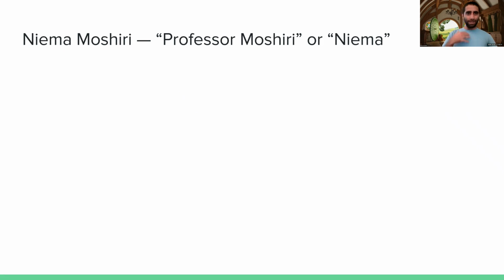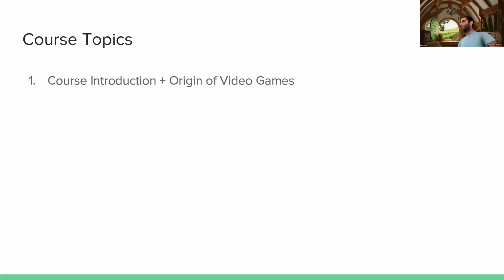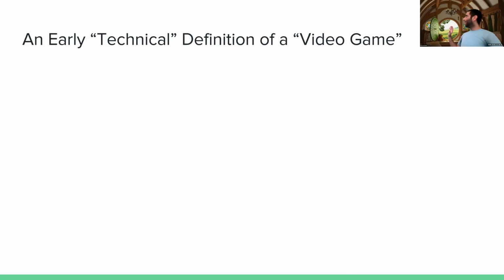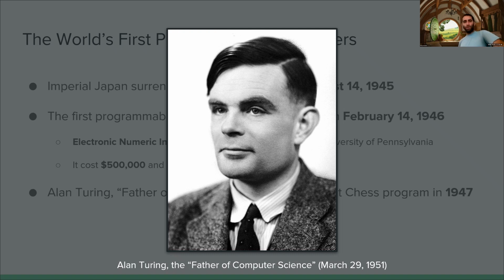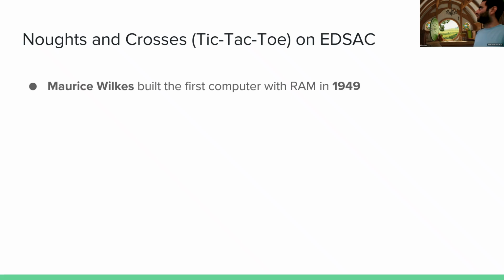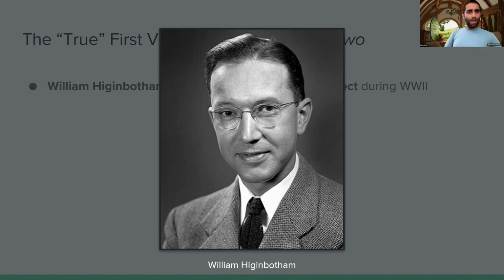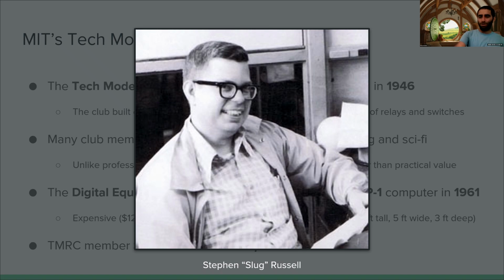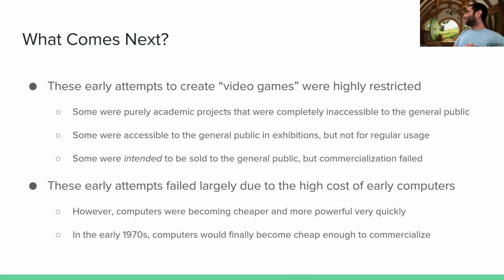CSE 87 Fall 2025 Lecture 1: Course Introduction and Video Game Origins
Niema Moshiri
Associate Teaching Professor